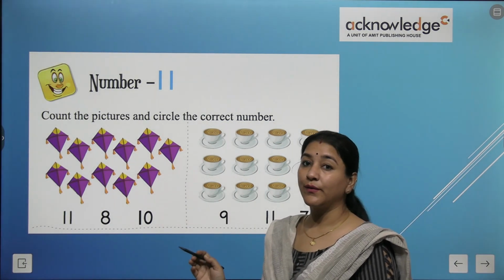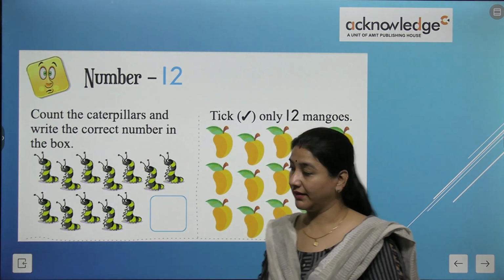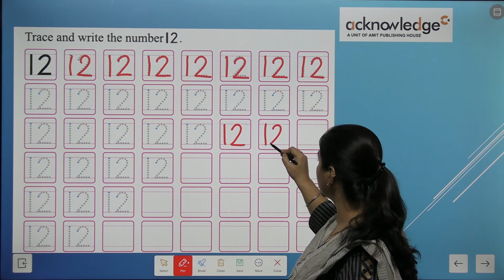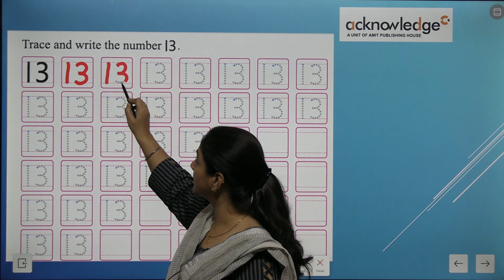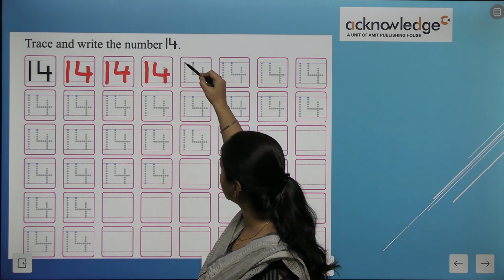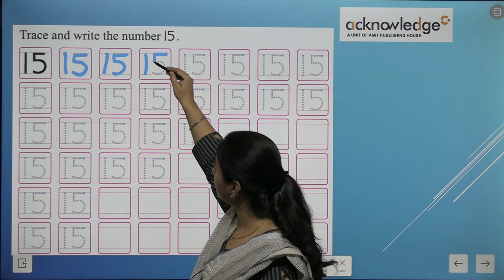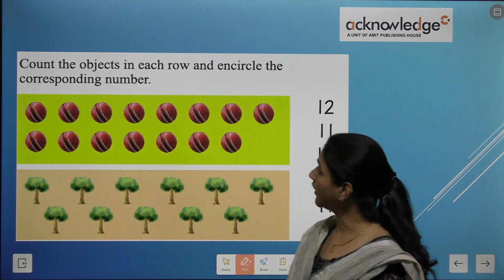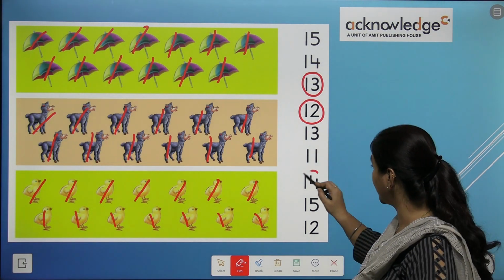ACKNOWLEDGE TINY TODS NUMERACY SKILLBOOK+ WORKBOOK 3